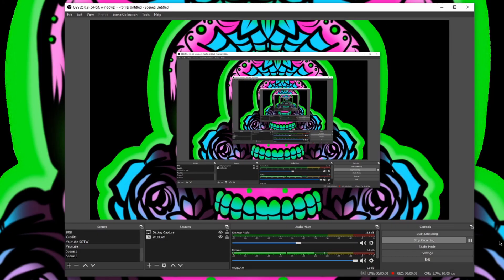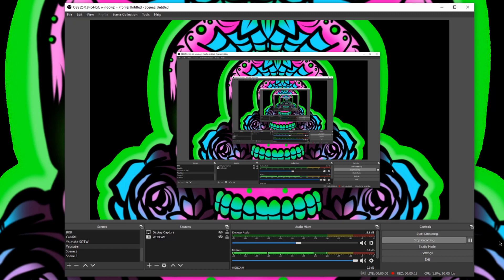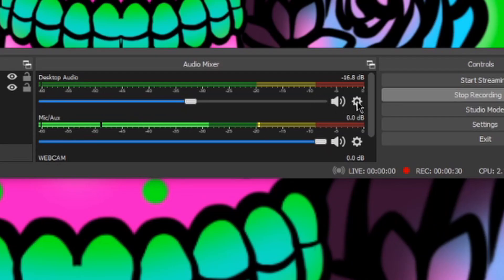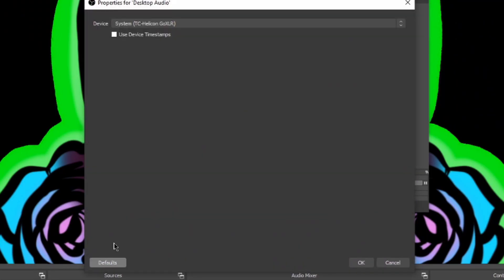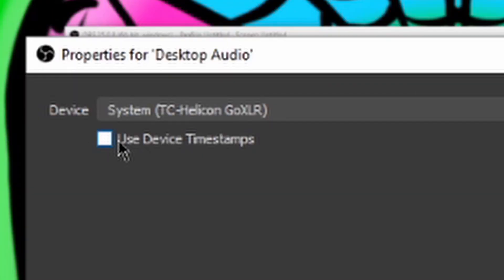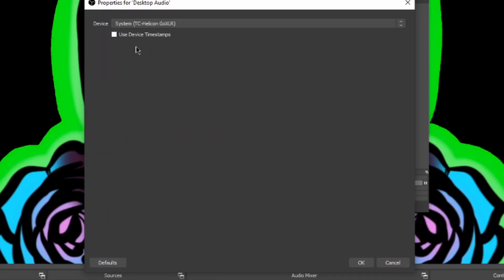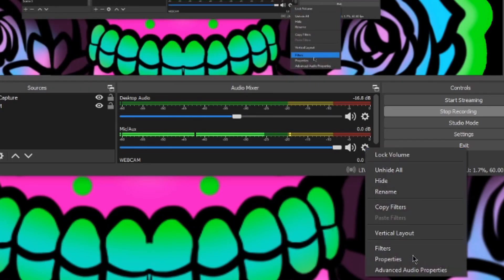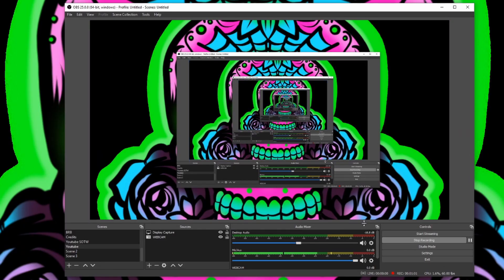OBS audio fix. Delay/Out of sync audio solution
Quick video on how to fix out of sync audio when recording or streaming from OBS. This video will not fix all audio issues, but might offer a solution if your game/mic chat doesn't match up properly. Use this fix for audio sync or delay problems.